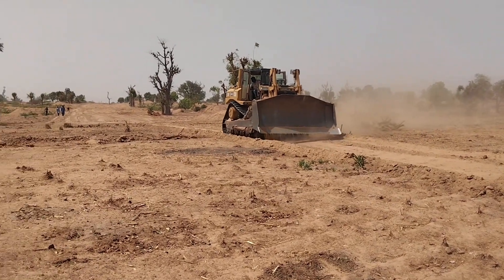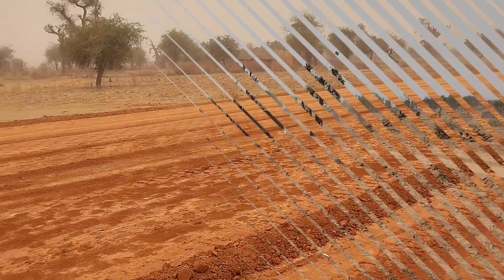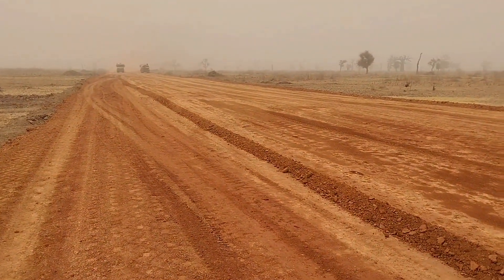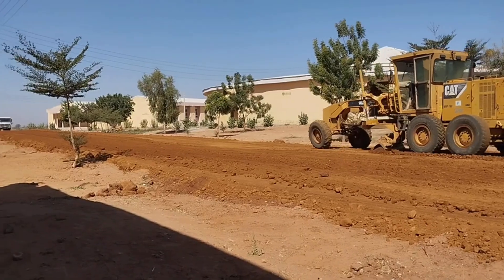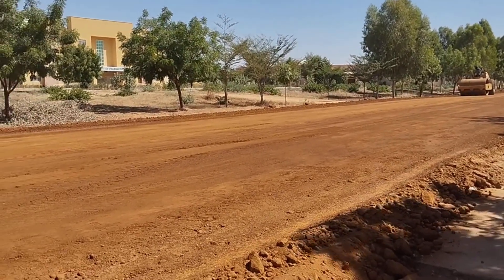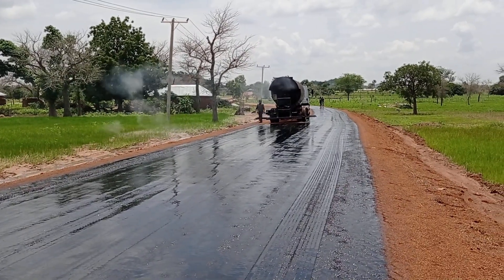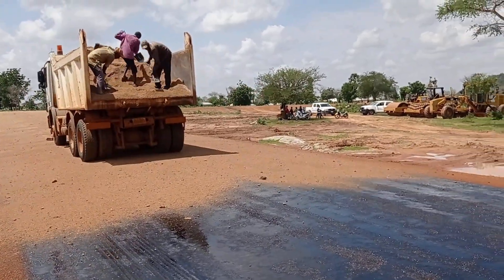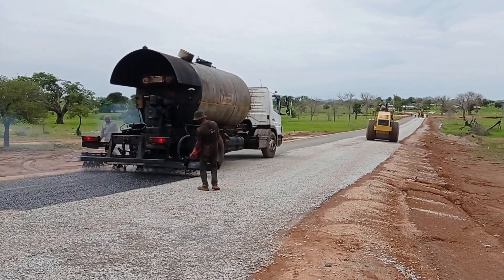Road Construction Works | Earthworks & Surface Dressing Procedure